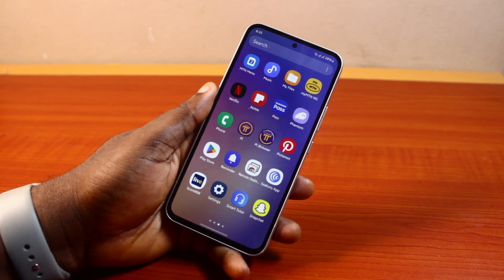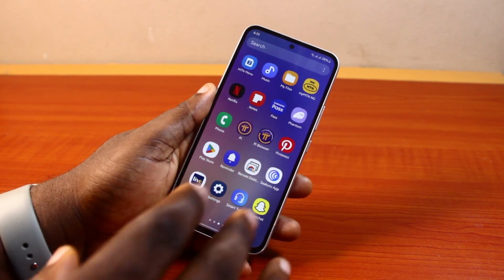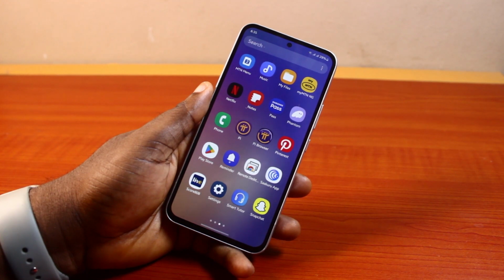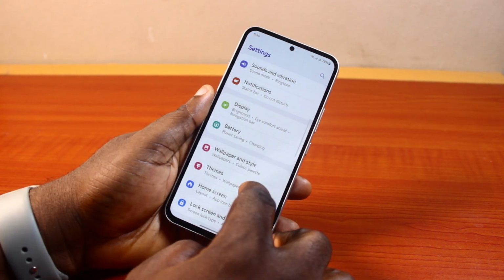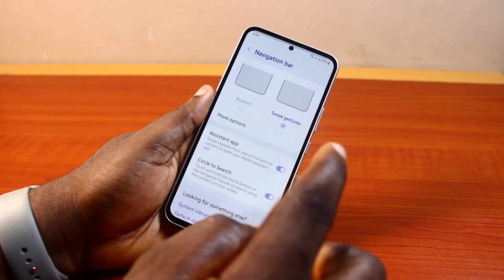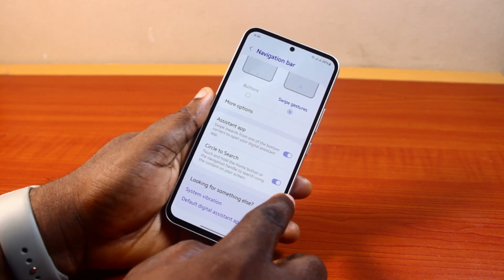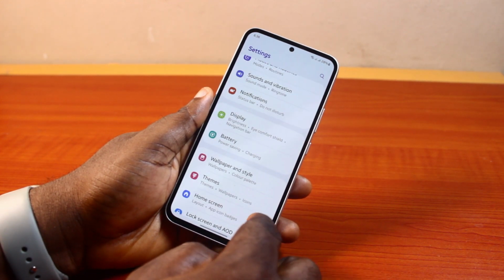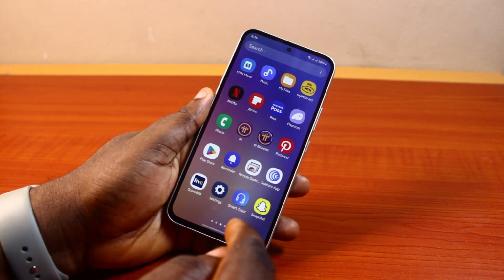How to Turn Off Circle to Search in Samsung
Cheap iPhone
Cheap Samsung Phone
Cheap Apple Watch
Cheap Digital Camera
Cheap YouTube Microphone
Cheap MicroSD Card